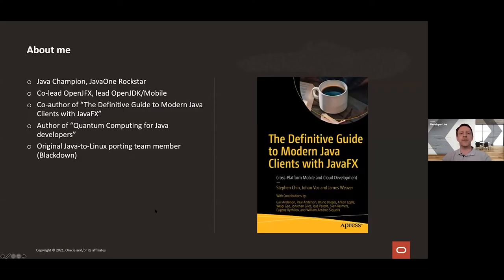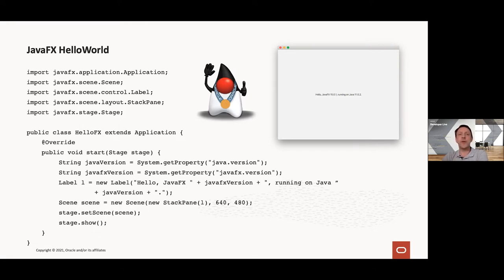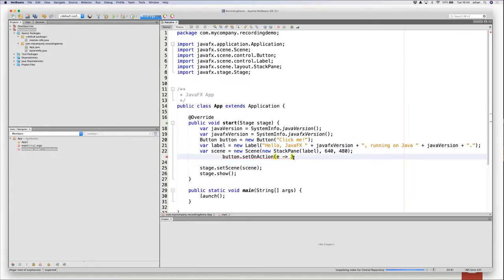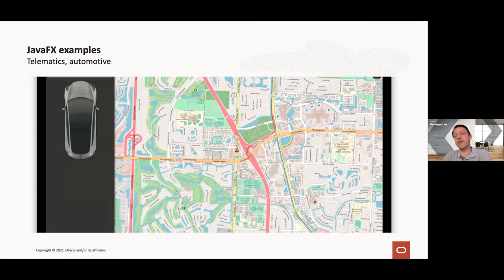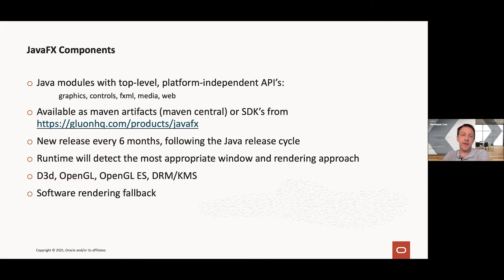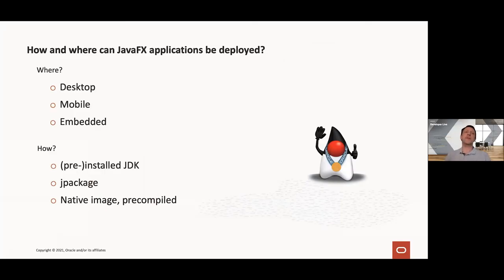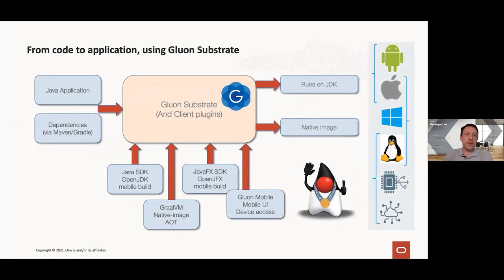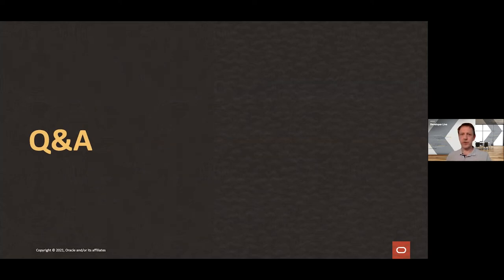Cross-Platform User Interfaces, Developed with Java & OpenJFX Project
The OpenJFX project defines the JavaFX APIs and implementations that enable developers to create modern, platform-independent user interfaces using Java. Learn about the structure, components, and roadmap of the OpenJFX project. Hear from Johan Vos (CTO, Gluon).